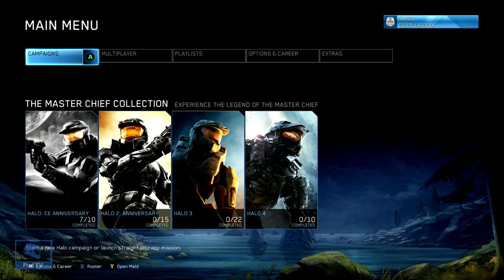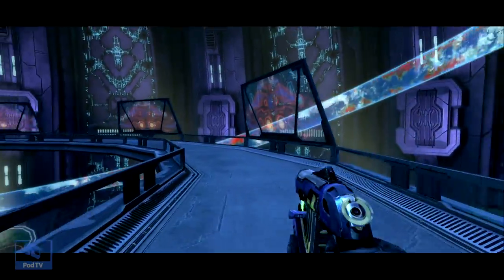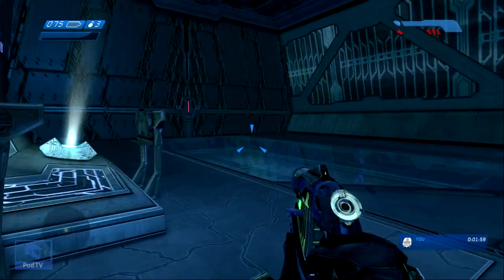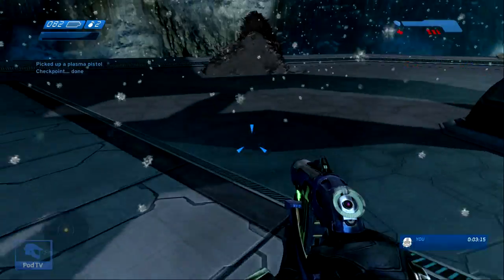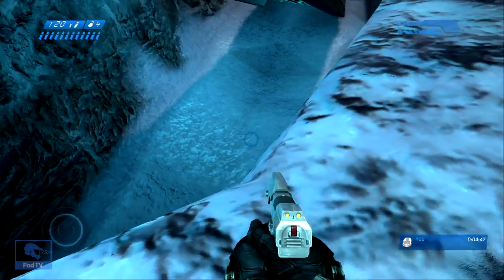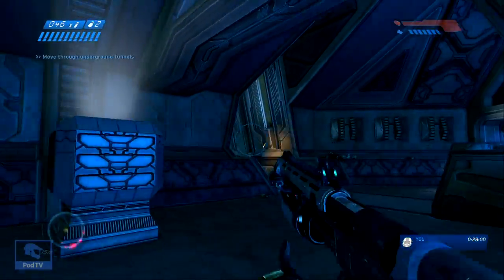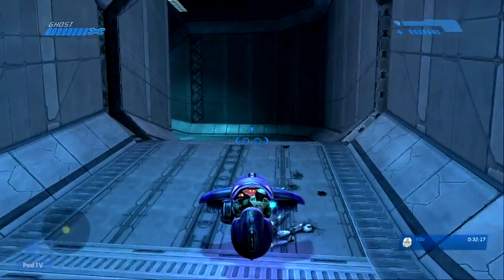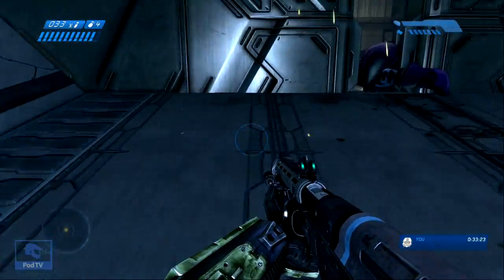Achieving Halo - Halo: CE - Two Betrayals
Godzilla T shows you how to get the most achievements in one run-through of the Halo: CE campaign mission, Two Betrayals.

Achievements in this episode:
- Two Betrayals (10G)
- All Out of Bubblegum (10G)
- Zombie Repeller (10G)
- Memories (5G)
- Skulltaker Halo: CE: Pinata (5G)